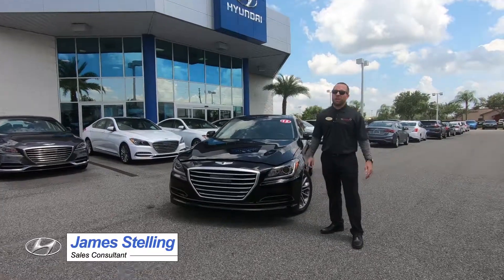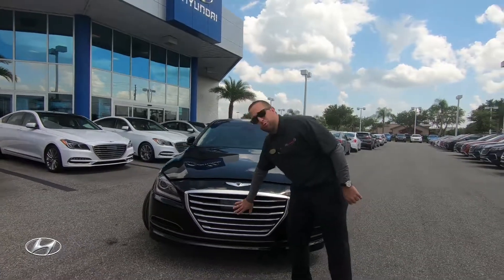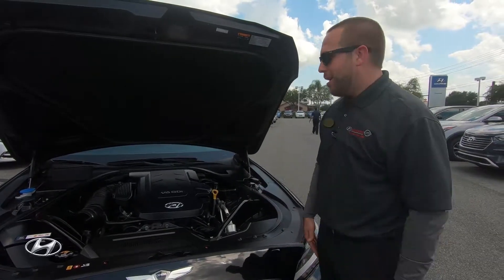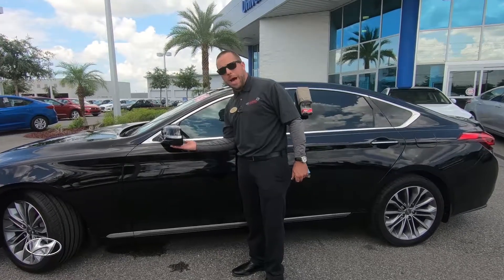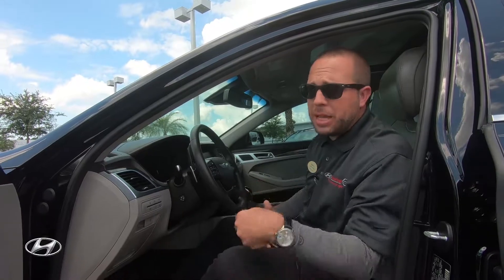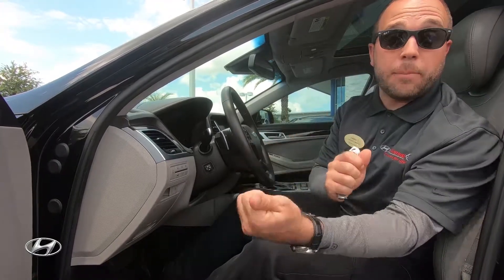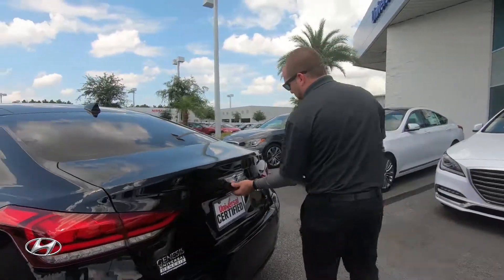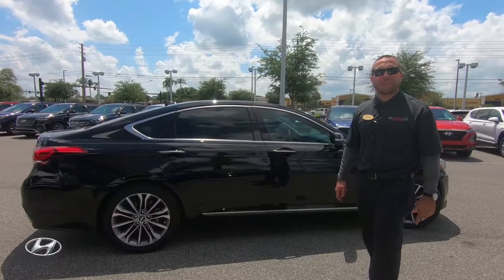Car Review 2015 Genesis 3.8L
An In Depth Review Of Our 2015 Genesis 3.8L W/Our Very Own Sales Consultant James Stelling / ST#1080550

Universal Used Car Super Store -